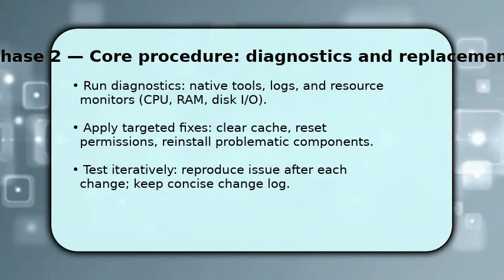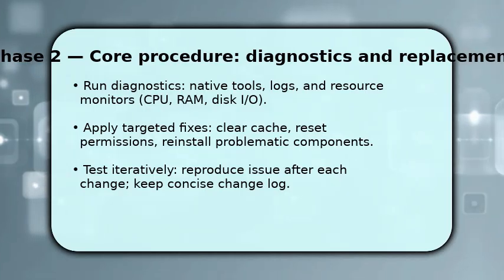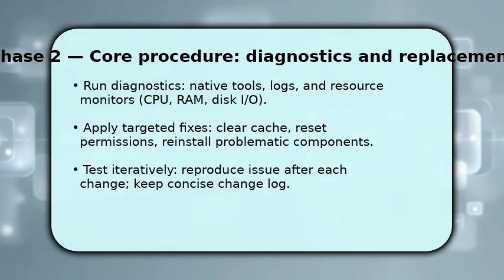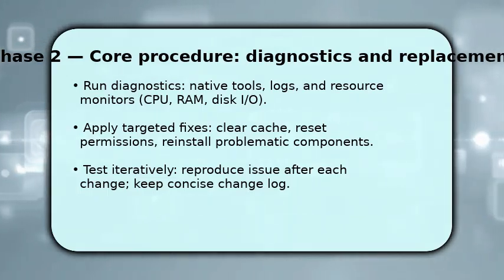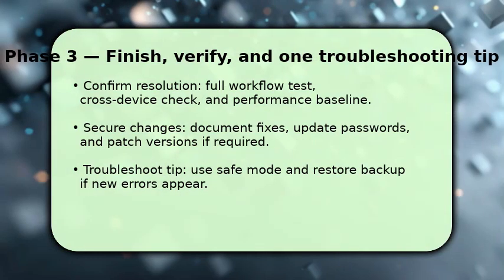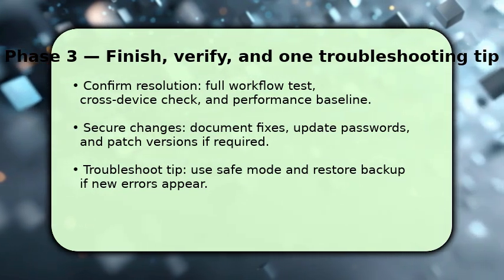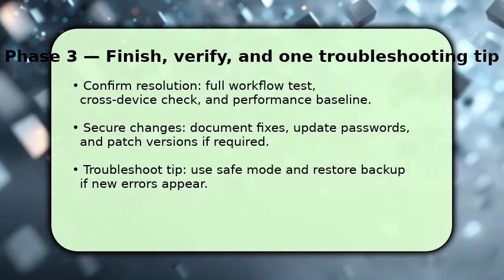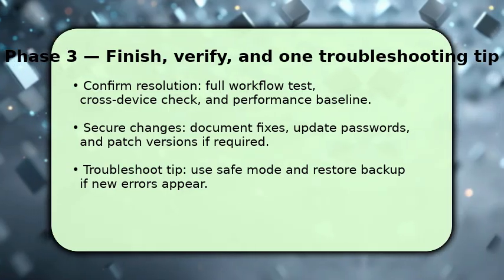How to Use Online Fix - Full Guide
How to Use Online Fix - Full Guide | 🔒 Surfshark VPN Deal — Stay private and secure. $1.99/mo + 3 Months Free ▸

Discover the ins and outs of online fixes as we provide a comprehensive guide. Learn how to troubleshoot common issues, navigate various platforms for assistance, and effectively utilize resources at your fingertips.

online fix, troubleshooting, technical support, platform navigation, resource usage, step-by-step guide, common fixes, digital helpdesk, user assistance, problem solving online, tech tips